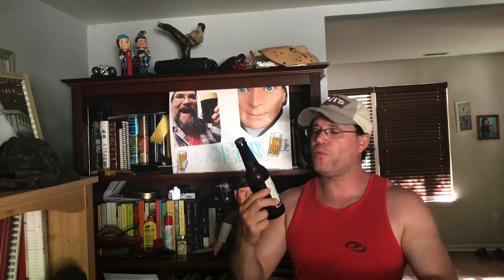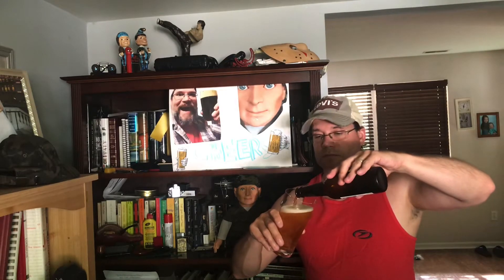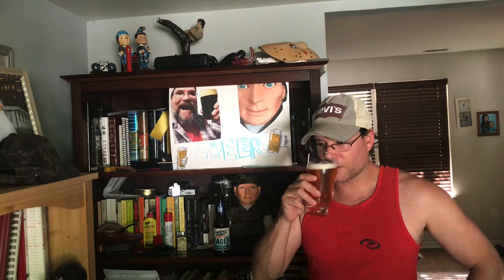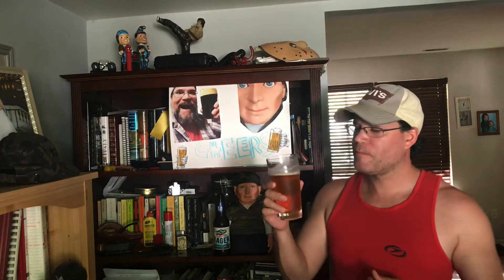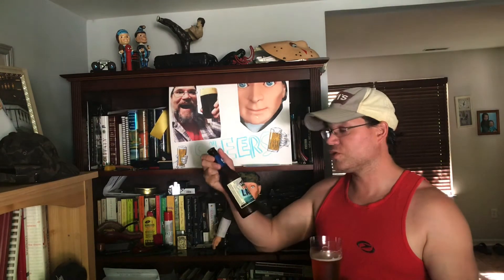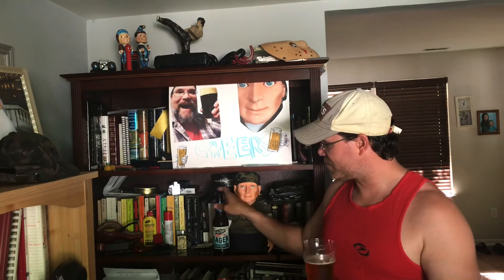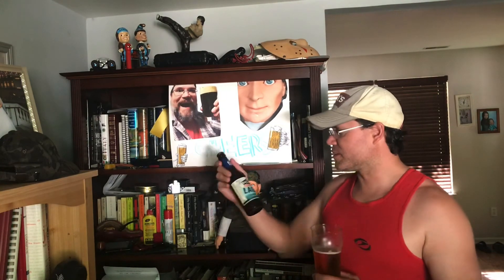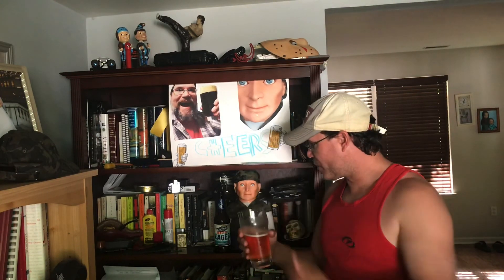Blue point Brewery Toasted Lager!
Toasted Lager was originally named for the “toasted” characteristics of our original direct-fire brick kettle. Our World Beer Cup gold medal winning flagship brew is brewed with a blend of six specialty malts for a flavor as rich and unique as the town it’s from. Toasted Lager’s balanced flavor of malt and hops makes for easy drinking and our special proprietary lager yeast produces an exceptional, long-lasting smooth finish.